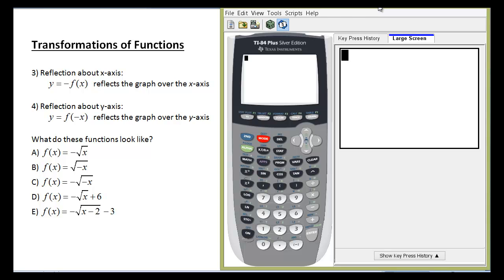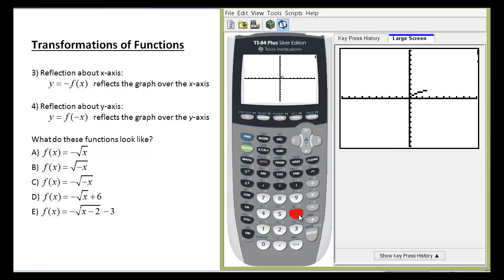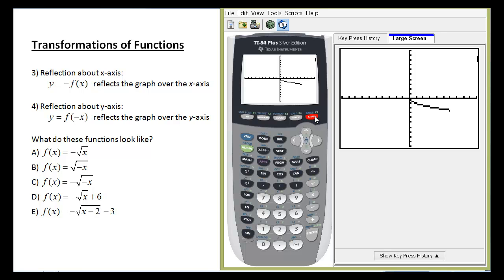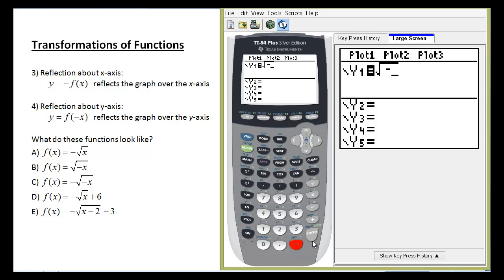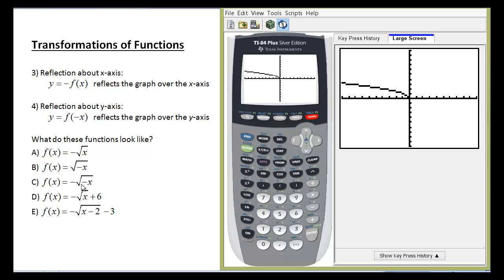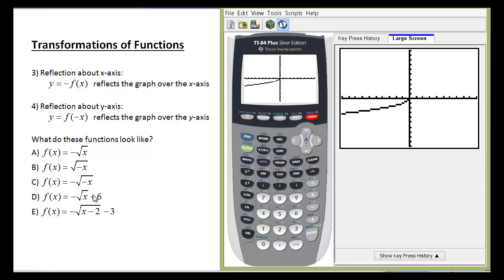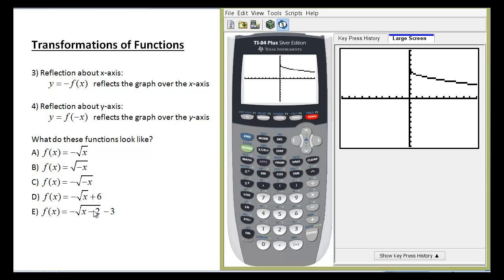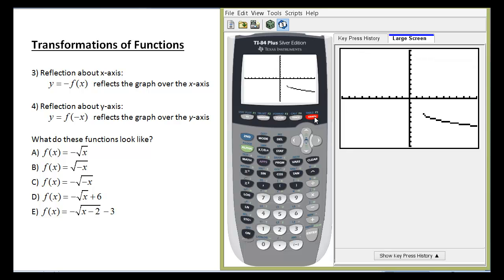Pre-Calc: Reflections of Functions over x-axis and y-axis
Demonstrates function reflections over the x-axis and the y-axis. This video is a continuation of Vertical and Horizontal shifting of functions.